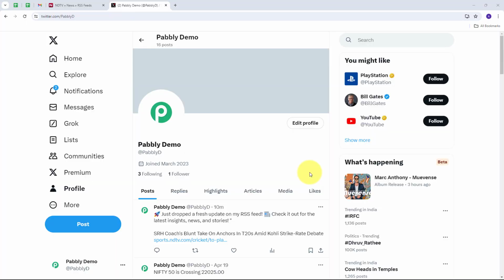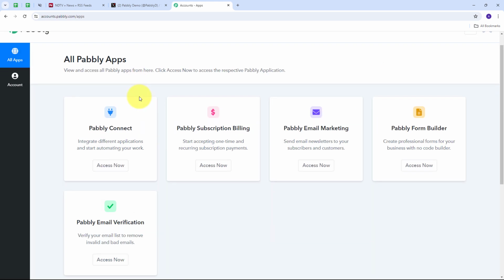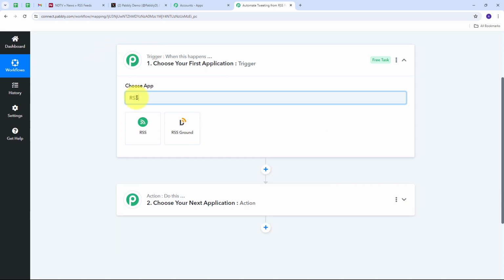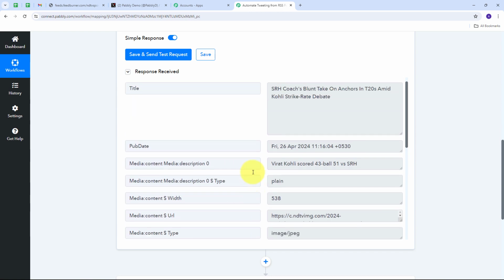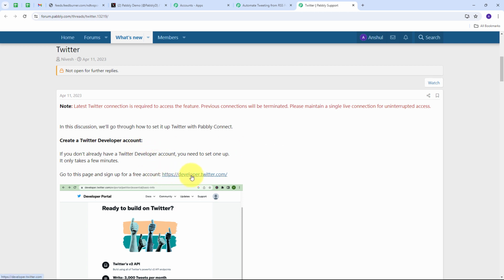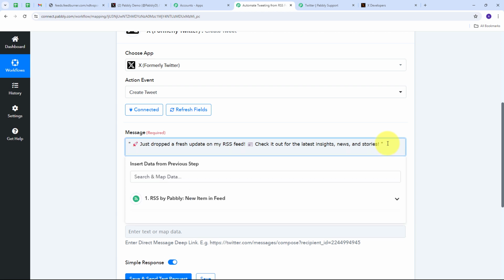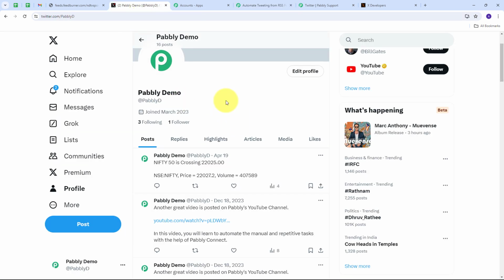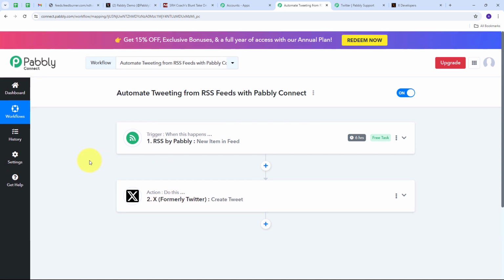How to Automate Tweeting from RSS Feeds with Pabbly Connect | Step-by-Step Guide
Learn how to streamline your social media marketing efforts by automating tweets from RSS feeds using Pabbly Connect with this step-by-step tutorial. In this video, we'll guide you through setting up an automated workflow using Pabbly Connect, allowing you to automatically tweet content from RSS feeds. With this automation, you can ensure that your Twitter account stays active and engaging with relevant content without manual intervention. Watch now to simplify your social media management and boost your online presence with automation!

1. Automation: Pabbly Connect offers automation capabilities that can help you automate mundane and repetitive tasks. This allows you to save time, money and resources.

2. Integration: Pabbly Connect provides a wide range of integrations so that you can connect different web services with each other. This helps you to create smarter workflow processes and make your business more efficient.

3. Security: Pabbly Connect takes security seriously and provides an industry-standard security system to protect your data and applications.

4. Scalability: Pabbly Connect is highly scalable and allows you to easily add new applications and services to your workflow.

 5. Cost-effective: Pabbly Connect is cost-effective and provides plans for different business sizes.